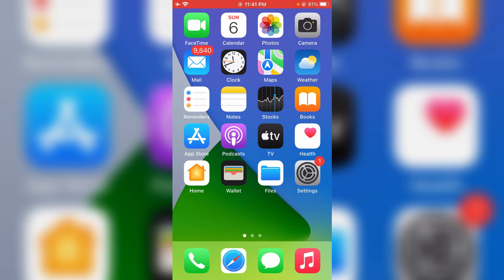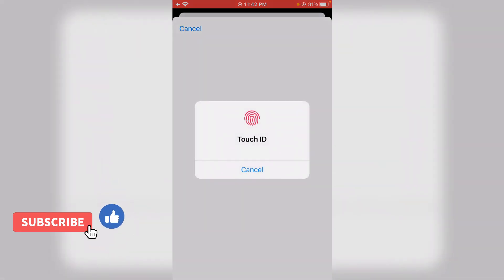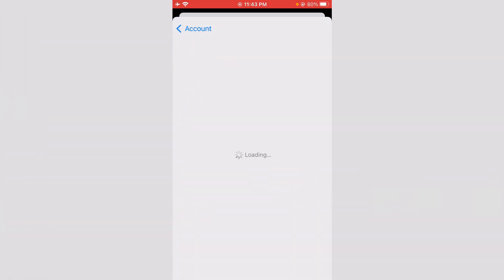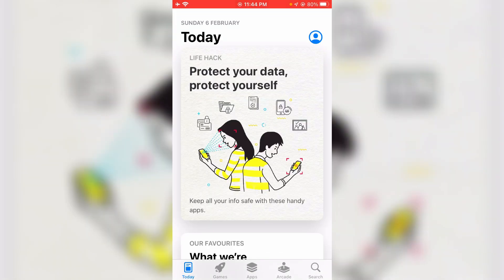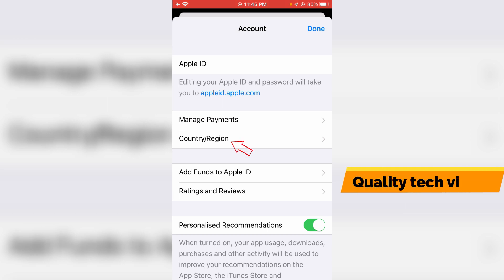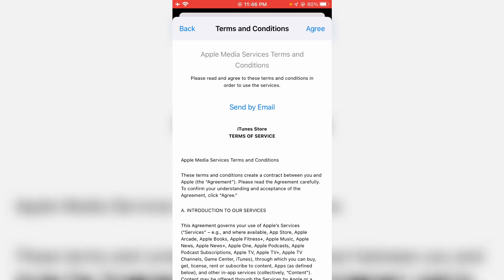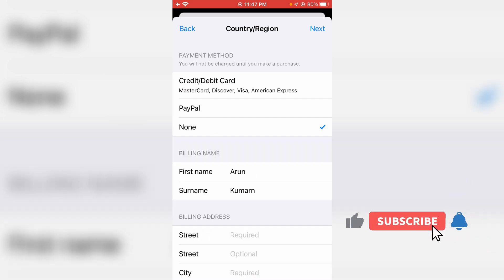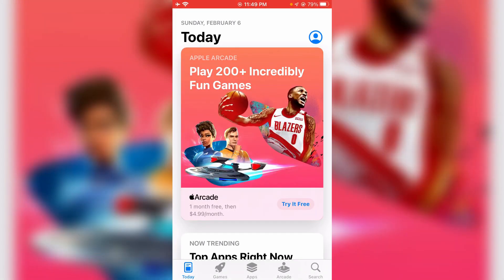How To Change Country/Region in iPhone App Store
This tutorial is about how to change app store country in iphone without payment method.

Some user's are having one doubt,we if you do this process our apple music subscription is will be cancel?.

My answer is may be all your subscription will be cancelling,so before going to do this process one or more thing about it.

But some user's are switch to their country from india to korea,to download the korean version of pubg or mobile legends.

Here i show the steps by using my iPhone se and which is have the operating system of 2023 released ios 15.3.

At same time this method also works in ios 15,ios 14 and ios 12 based ipad.

But if you have a mac devices like mac pc,macbook pro and macbook air laptop also you can follow this same method.

Also you can change the region from india to usa or us or united states,canada,japan,uk or united kingdom,pakistan,china,australia,dubai or uae and philippines.

But during this country changing process they ask for your touch id or apple id password for identification process.

How to switch to different country app store on iphone :

1.One of my subscriber ask to me,how we can change our region with remaining balance?.

2.Very simple method is just open your settings menu.

3.And then click to access your apple id.

4.So next you can to that following locations from this section  Media & Purchases - View Account - Country/Region.

5.Finally click to open "Change Country or Region",and then choose your native region.

6.And the another way to access this setting menu is just open your app store.

7.And press that profile picture icon.

8.Finally here also you can get that country/region section.

10.just select "None" and then enter your address details as well as mobile number.

11.Once you fill all the section and click to "Next".

12.So if may be this solution not working for you,just leave a one comment.